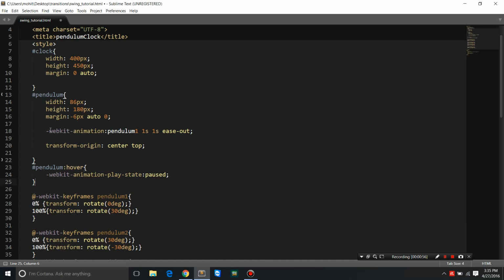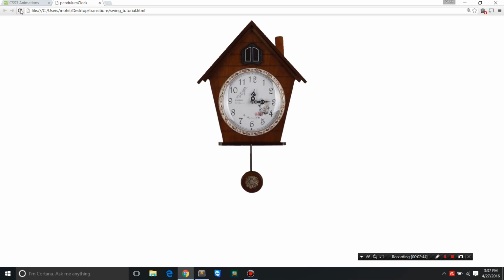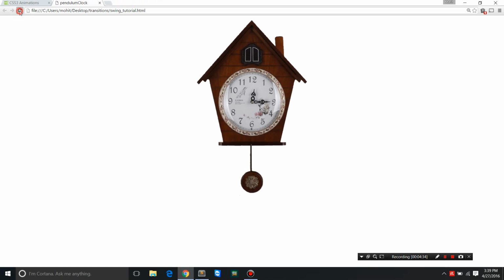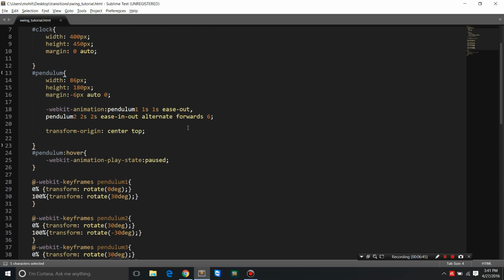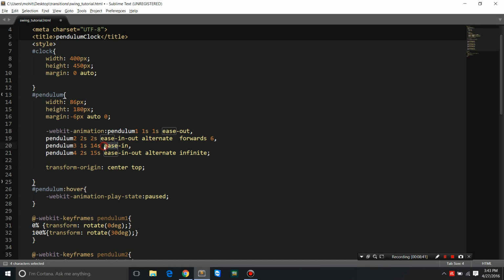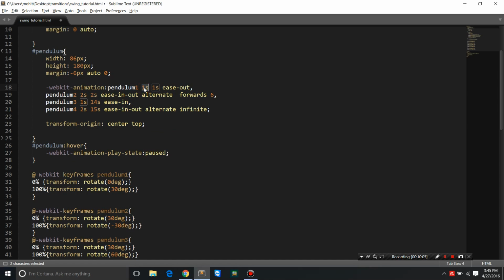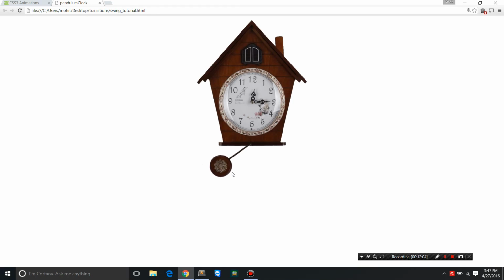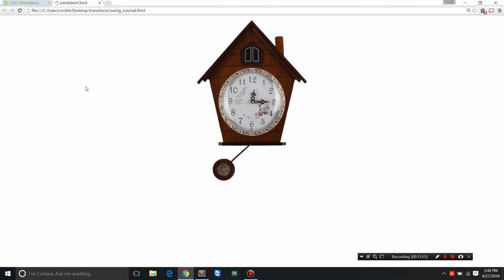Css3 animations (multiple ) made easy as abc - 3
mohit manuja of QualityLessons.Net